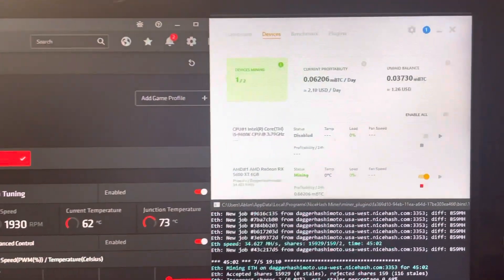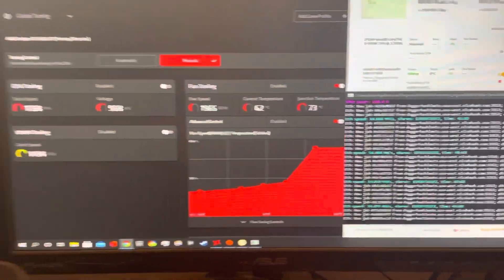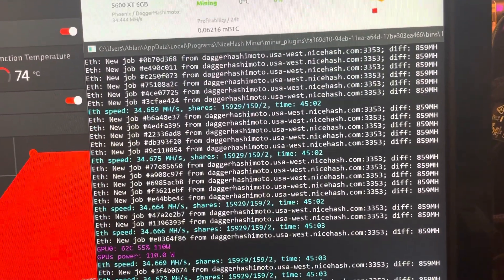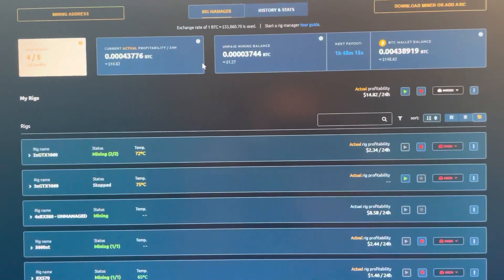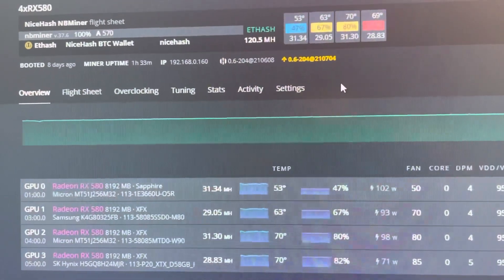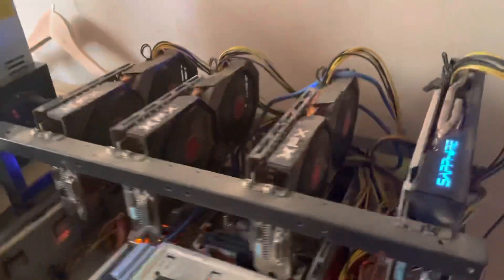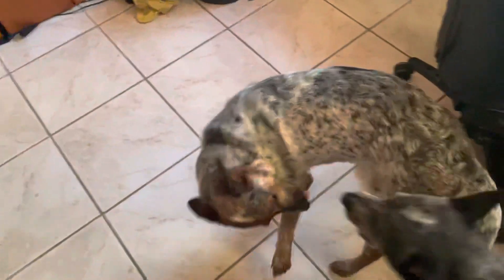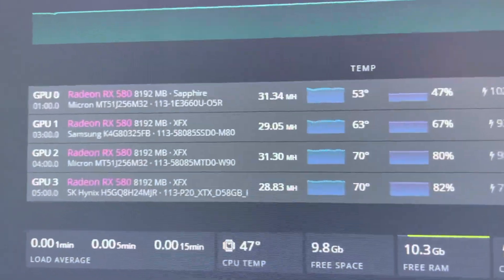BTC Mining Room Update! Mining BTC with a 5600xt & 4xRX580 Rig on NiceHash! Passive $! Luke & Leia!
Happy Monday! I hope you are all having an amazing start to the week!

5600xt and RX580 Rig Update!

Luke and Leia!

I appreciate you all and love the support!

Thank you for the likes, comments, and subs! I read and respond to every comment!

Happy Wednesday! Stay positive! I appreciate you all! Thank you for the love and support!

Bitcoin Mining Update

Mining ETH, RVN, Firo, ETC and BTC with NiceHash and Betterhash

MINING UPDATE!

GTx1060’s mining away using NiceHash and Dell Optiplex Systems! Budget Build!

More videos coming soon, let me know! All links are in the description! I appreciate you all!

 How often should I post? What updates do you want to see? I appreciate you all! Thank you for the support and the likes and subscribes!

Updated the overclock setting on the RX580 rig on HiveOS! Trying to get 31mh/s on each card!

5600XT STABLE AND MINING AWAY!

LET ME KNOW WHAT YOU WANT TO SEE! I READ THEM ALL! IGNORE THE SPAMMERS!

BTC hit 60k! Insane times! Profitability is insane too!

Bitcoin and Ethereum mining update! I got a new 580 to add to the collection! It’s insane that these cards go for $650+ on eBay and everywhere else atm! Let me know what you guys want to see! More updates coming soon!

Let me know if you have any questions! I am here to help.

Rosewell Server Case Build coming soon for one of my subs! Hoping to get the power supplies in soon! They are delayed due to bad weather and it’s SUPER frustrating! STILL DELAYED GDI! And it’s still delayed.

Building rigs for subs as well! Finding cards is the hardest part and is taking longer than it should! It’s a struggle and has been a headache! Cards are super expensive and there is no good supplier of them at the moment!

Trying to acquire more cards so I can give you guys more videos on different cards!

What Altcoins are you investing in?

What are you guys up to? Any chance finding any GPU’s for a reasonable price?

Bitcoin is insane! All altcoins are blowing up! Crazy time in crypto!

What card should I buy next? Looking to upgrade the 5600xt! I want a new card for my gaming rig! I can’t find new cards anywhere! Trying for a 3070 at least!

Signed graphics card by BitsBeTrippin I love it!

I wish you all the best and let me know if you have any questions! Let me know what you want to see next!

Crypto Mine today! Anyone can do it! Your old PC can too!

Dont gamble you guys...its not worth it LOL

Side projects going well! Let me know what’s going on with you!

 Stats Below:

Different GPU Rigs:
4 RX580 8gb (120mh/s) ETH @ 400 Watts

-1 5600XT 6GB (40mh/s) ETH @ 90 Watts

3 1060 6gb Turbo & Windforce  (72mh/s) ETH @ 190W
-2x Asus 1060 Turbo ~46 Mh/s ETC

Pentium Test Bench
-AMD XFX RX570n ~ 25 Mh/s ETH

-EVGA GTX 1060 6gb  (24 mh/s) ETC @ 60 Watts
-SIGNED BBT GTX1060 6gb (24mh/s)

FPGA Miner

1 Black Miner Mini+ (450-540 Mh/s) CKB

BTC - 3HgtgiL5NkKz72JSyMAW3qwFUata4vMnso
ETH - 0xde10cB0BB1648e1d922204b7fc08518F8d7C54c3
DAI - 0x28AbC9b560a584c235129f5eF37175ff011faaEA
XTZ - tz1bi9b4sepFv89nqjCJ8C2NmKxgyWuw7gaN
ATOM
EOS
TRON
ALGO
XLM
BNB
DOGE

BELIEVE IN CRYTPO!

Happy Mining!

-CaptainFrandy